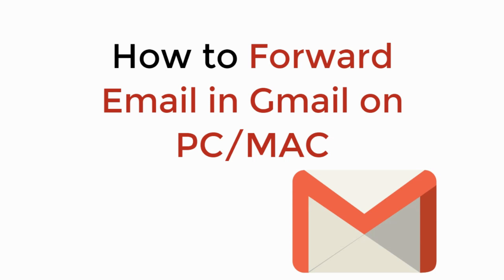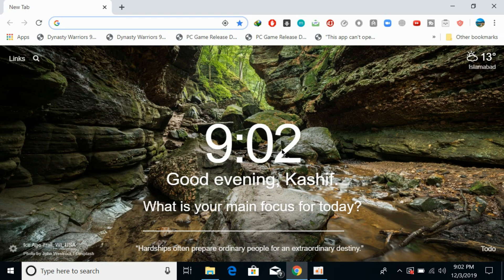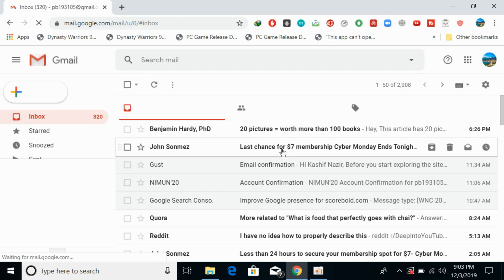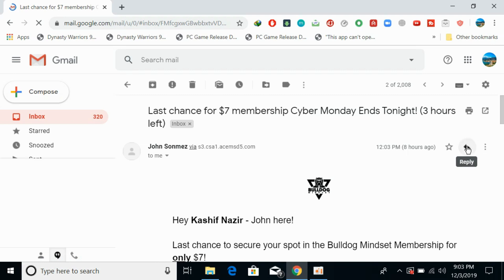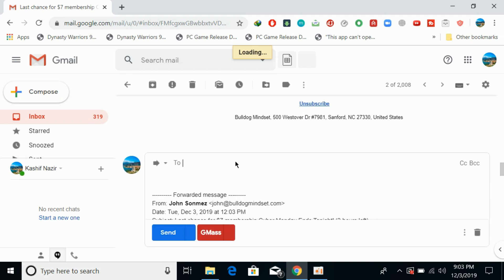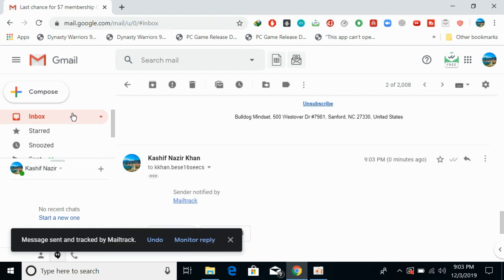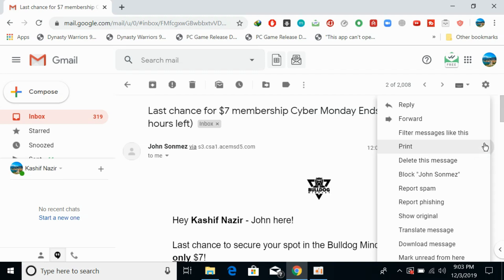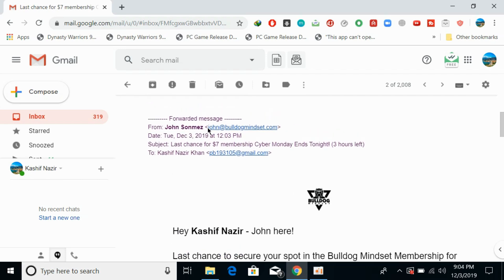How to Forward Email in Gmail PC/Mac UPDATED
Learn How to Forward Email in Gmail PC/Mac